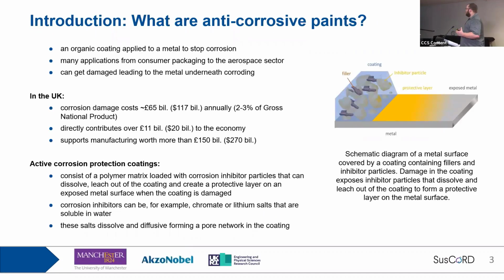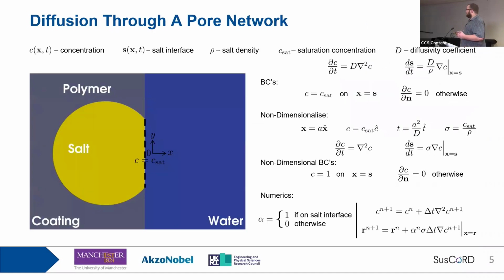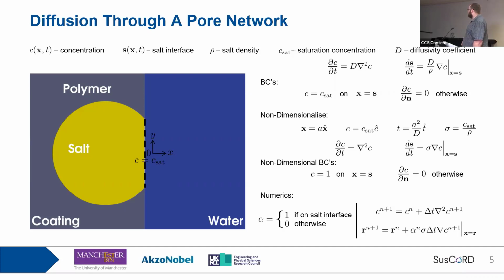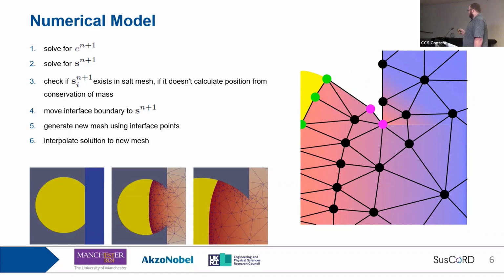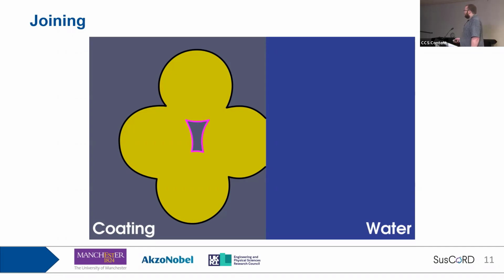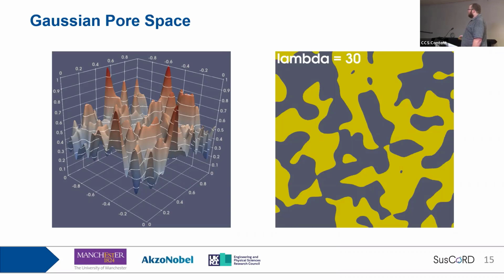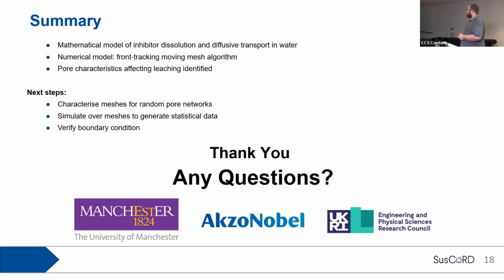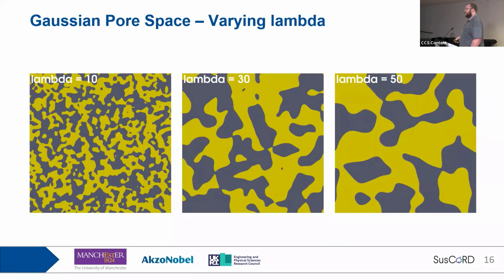24: Anti-corrosive paints: diffusion and dissolution through a pore network, Giddings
“Anti-corrosive paints: diffusion and dissolution through a pore network”
Josef Giddings, University of Manchester

From the 62nd Corrosion Science Symposium and the 7th International Symposium on Advances in Corrosion Protection by Organic Coatings (held at the University of Manchester, 6-9 Sep, 2021)